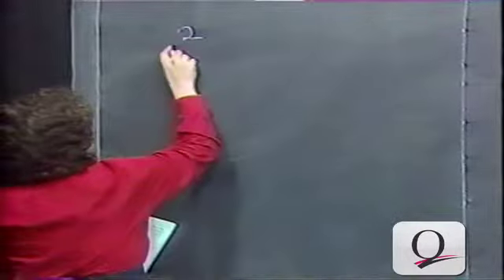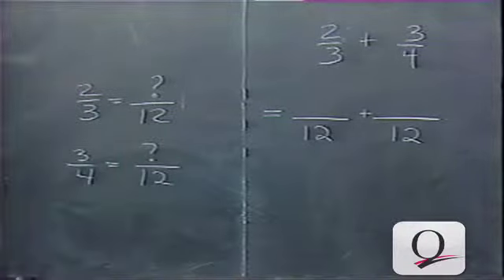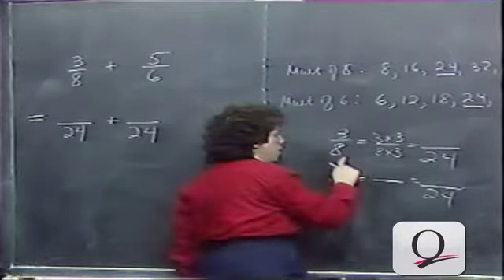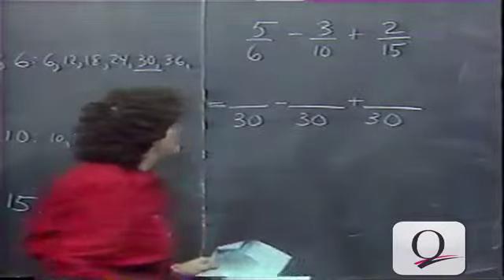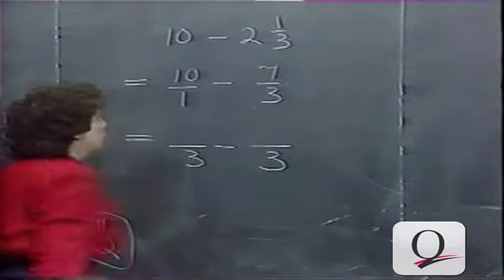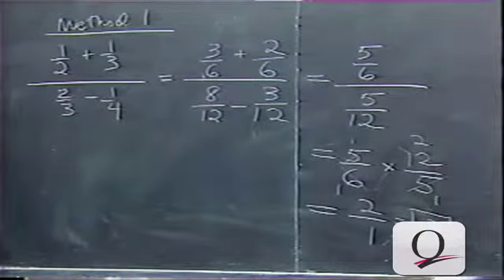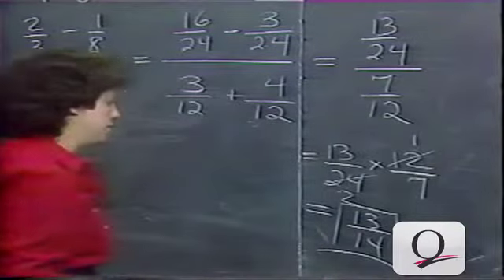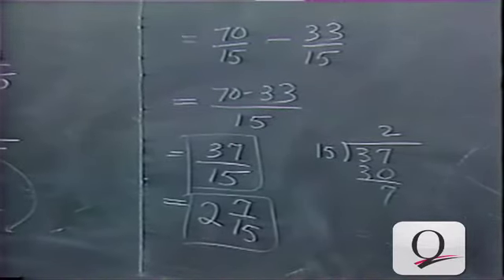Pre-Algebra #2: Addition and Subtraction of Fractions